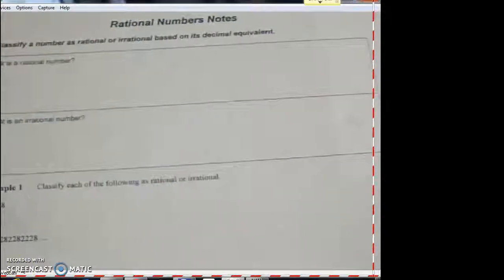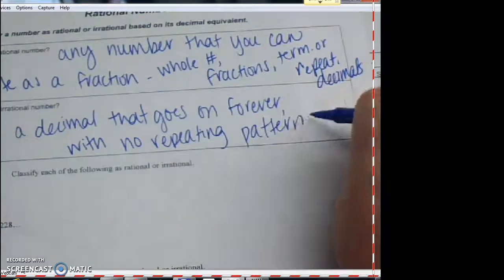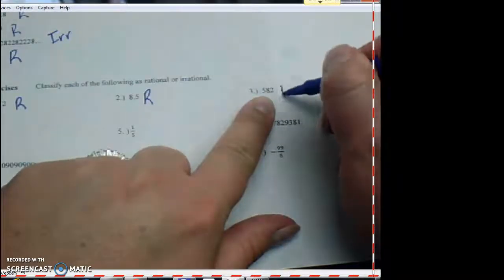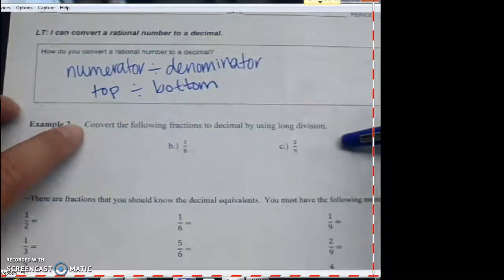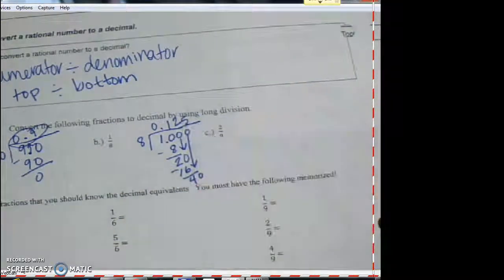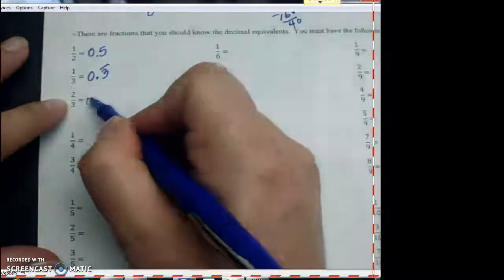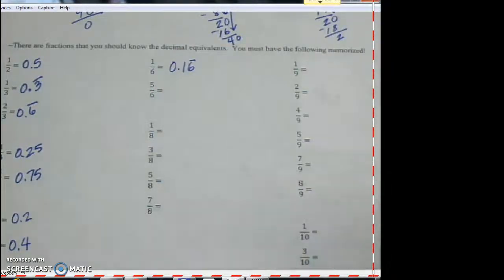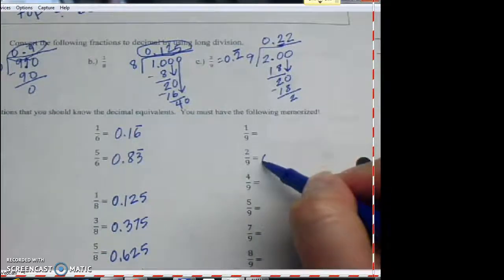Unit 1 Rational Numbers Notes